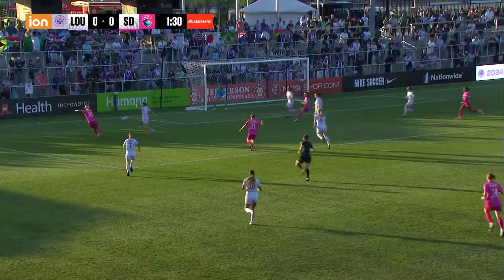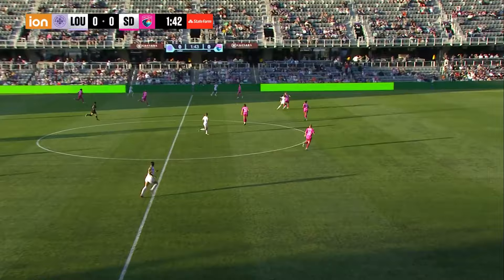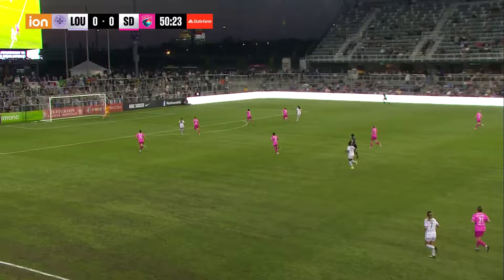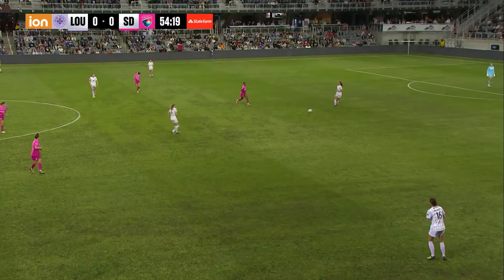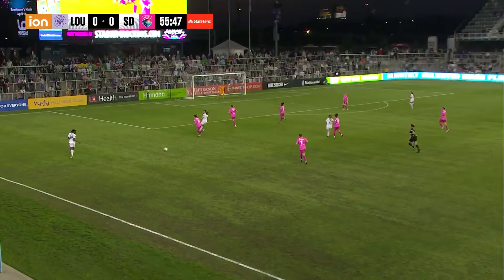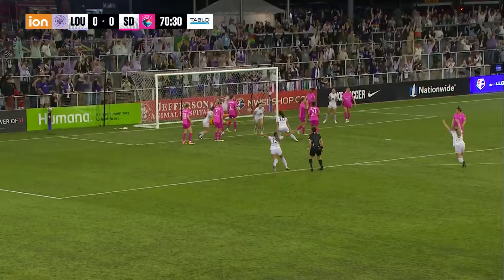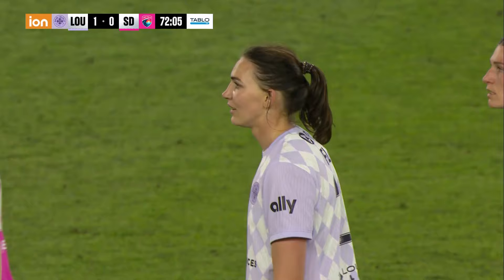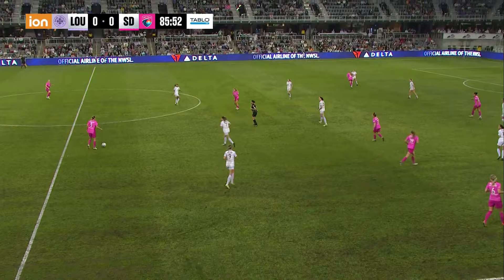Highlights | Racing Louisville vs San Diego Wave FC | April 13, 2024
Kailen Sheridan made an unreal save late in the match to help Wave FC leave Louisville with a point and a 0-0 draw.